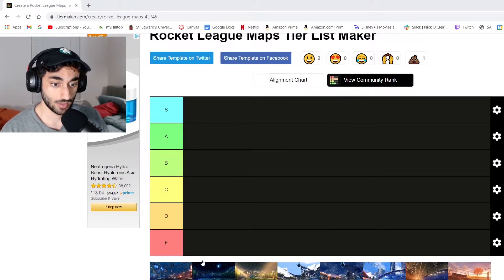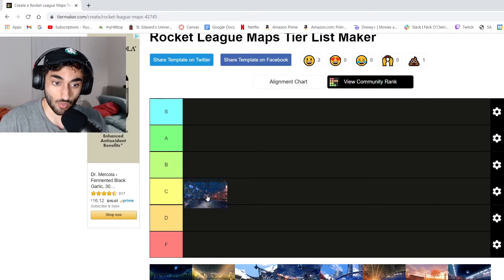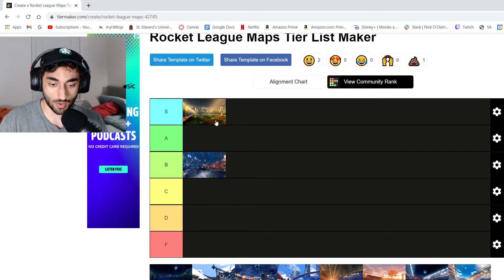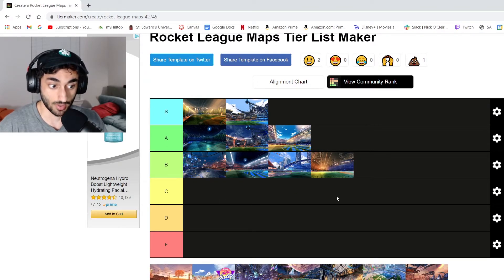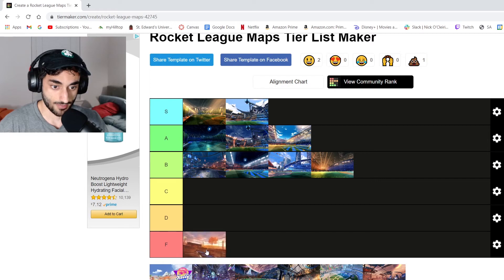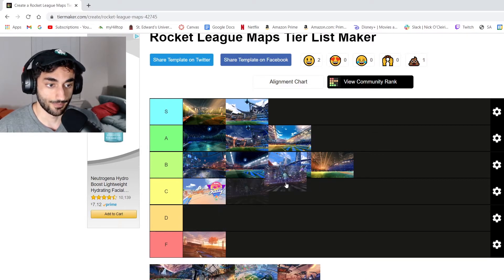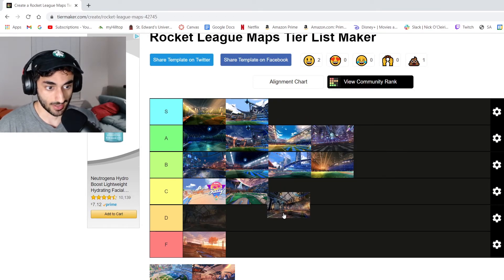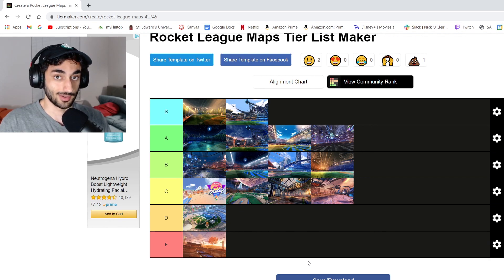The Most Accurate Rocket League Map Tier List You Will Ever See (GUARANTEED)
A deep introspective of the maps in Rocket League and a serious yet playfull rendition of the popularized tier list videos that have been springing up around the internet. Tisnick uses his advanced Rocket League knowledge and understanding of the game to help you all know which maps are the best  :).